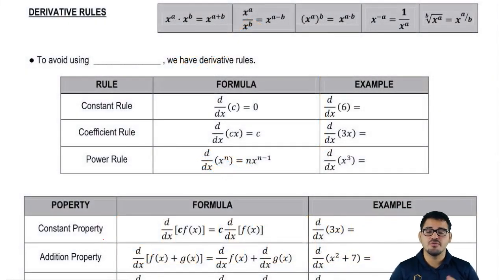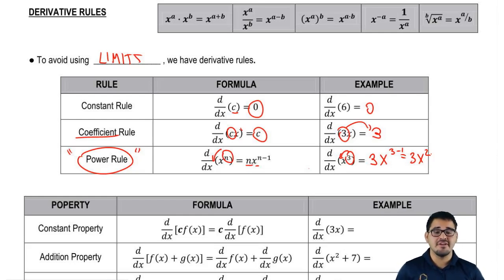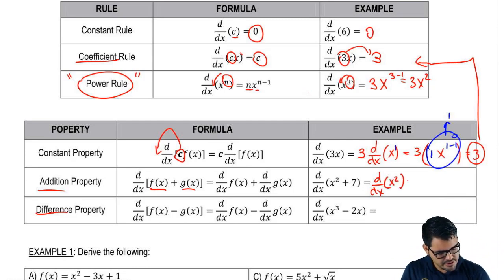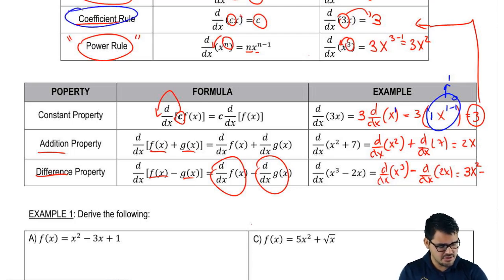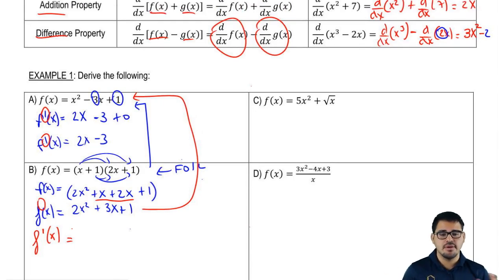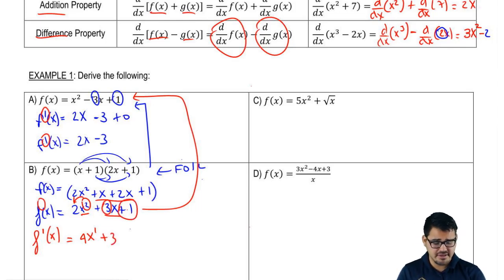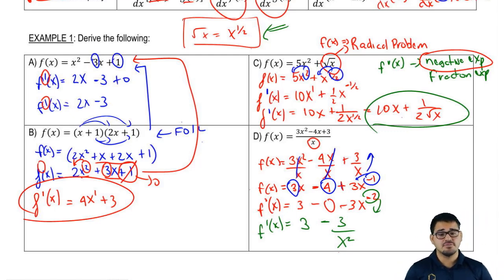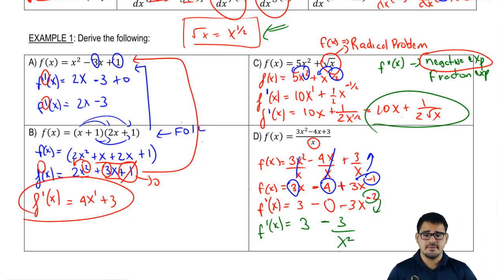Rules of Derivatives, Power Rule